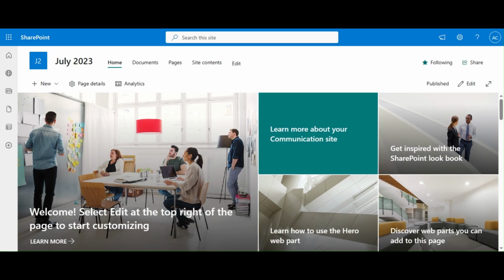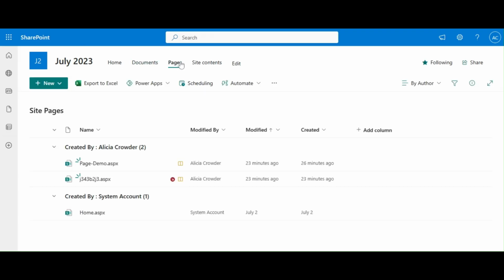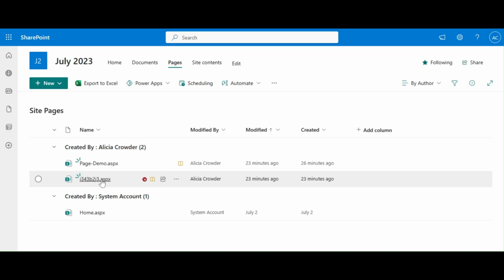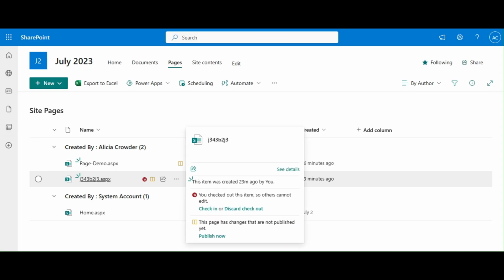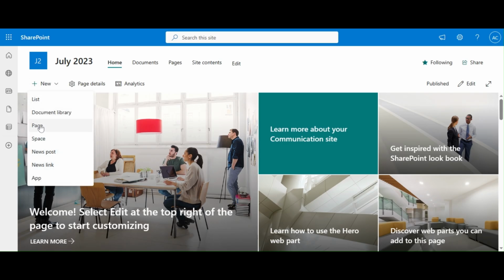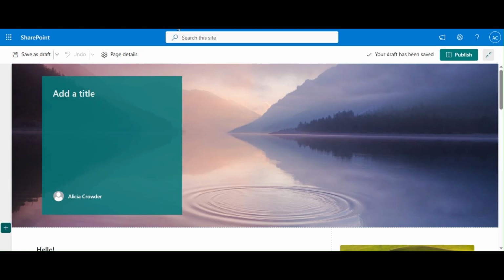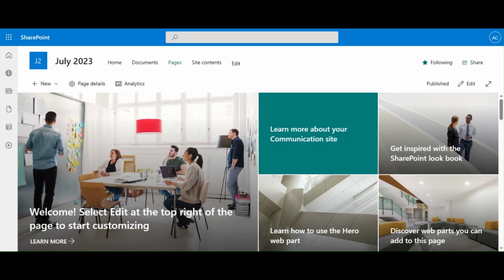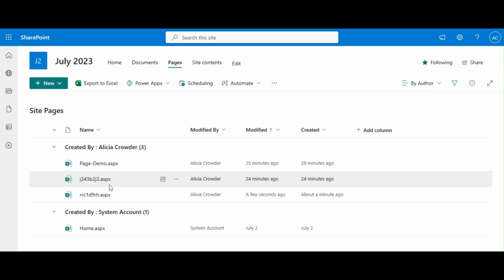SharePoint Creates the Page Even If You Never Publish It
If you clicked to create a SharePoint page and then walked away without building it out, that page still exists — sitting in your Site Pages library with whatever random name got assigned to it.

Many M365 users do not realize that SharePoint creates the .aspx file the moment you initiate a new page, before any content is added and before anything is published. If you did this a few times while exploring or testing, you likely have a collection of junk filenames in your Site Pages library that serve no purpose and create clutter in your page inventory.

This video shows you where those orphaned pages end up, how to find them in the Site Pages library, and how to clean them up so your SharePoint environment stays organized.

It is a small thing — but if you manage SharePoint for a team or organization, a clean Site Pages library is one less thing to explain to someone who stumbles across it.